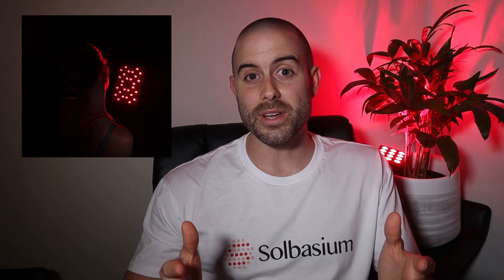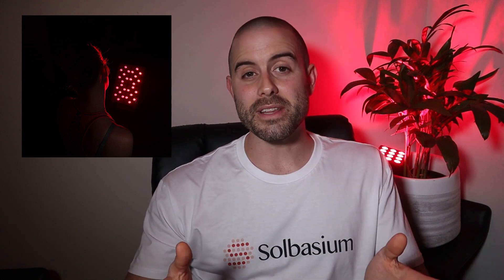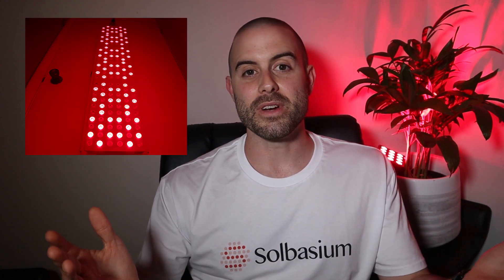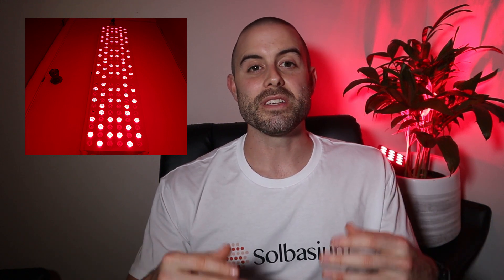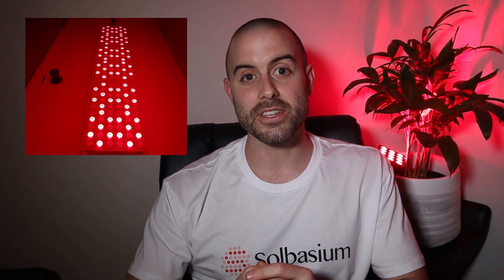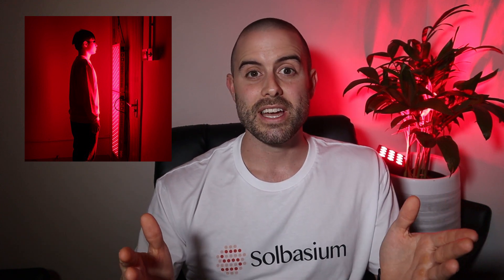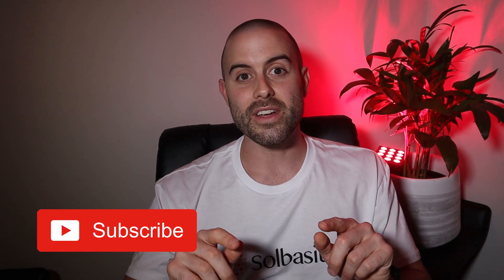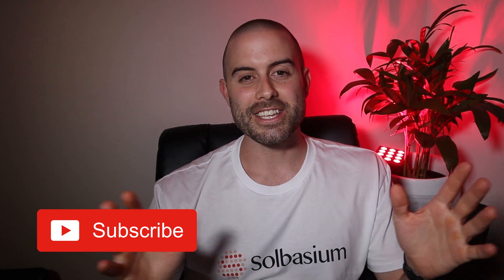Red Light therapy - Benefits and How it Works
Have questions about Red Light Therapy? Maybe you want to know the basics and a little more. In today's video, we'll scratch the surface of how it works, the benefits, and the different ways you can experience Red Light Therapy.

Give us a call or send an email to speak with a Solbasium team member: